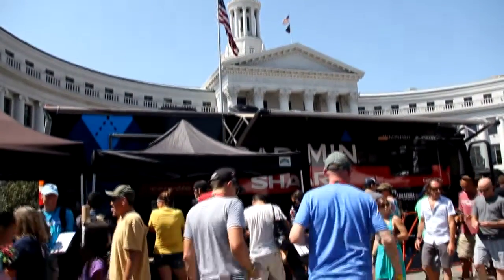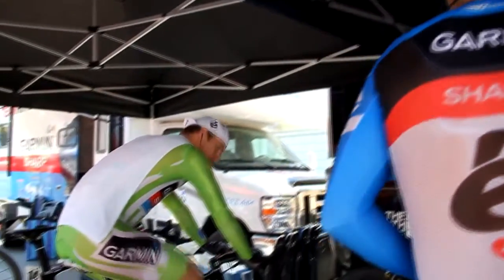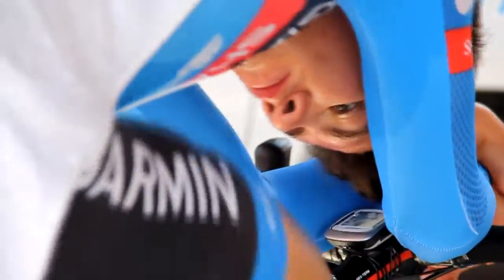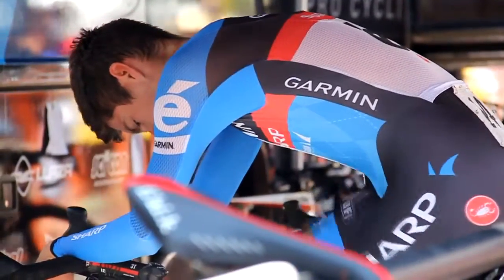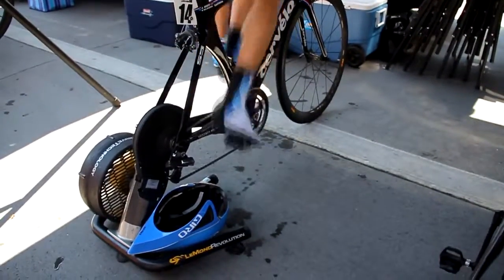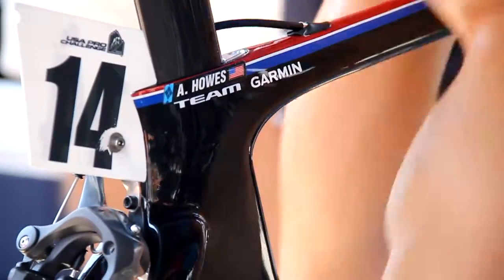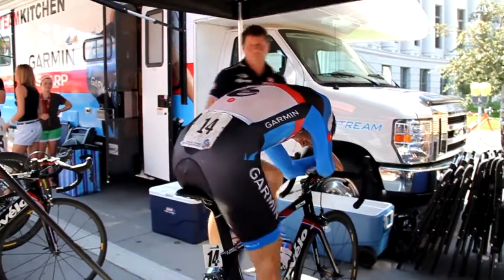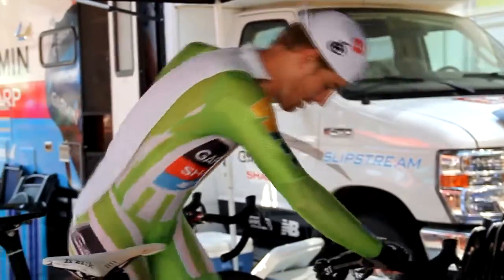Time Trial Warmup - 2012 USA Pro Cycling Challenge